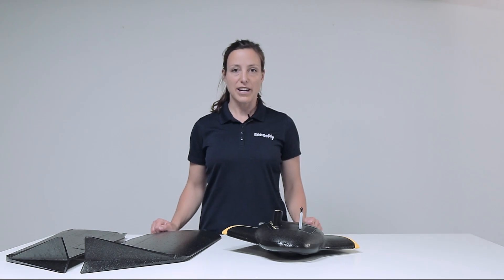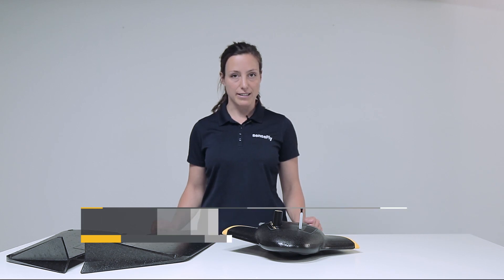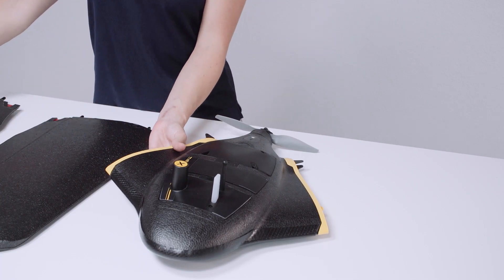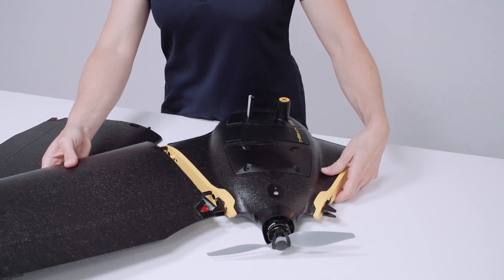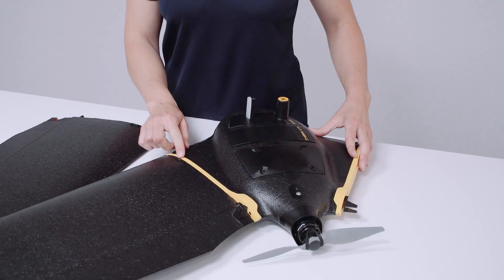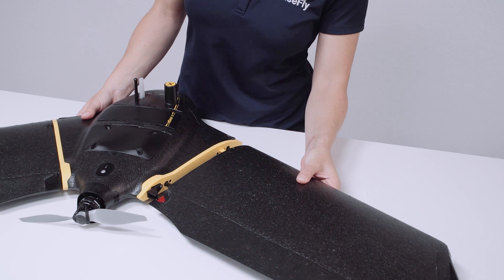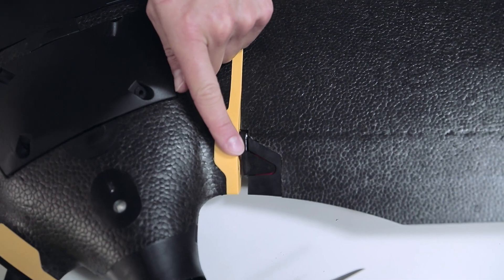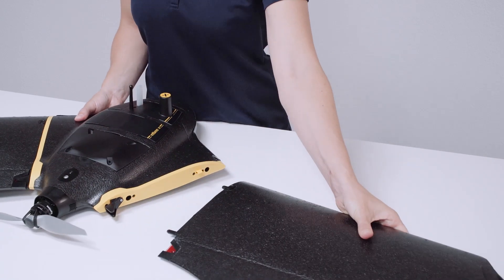eBee X Fixed-Wing Drone - Wings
In this video, senseFly's training manager, Andrea Blindenbacher explains how to install the wings of the eBee X, senseFly's advanced fixed-wing mapping drone (UAV/UAS). More